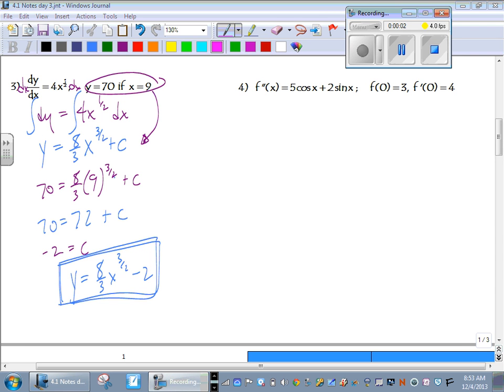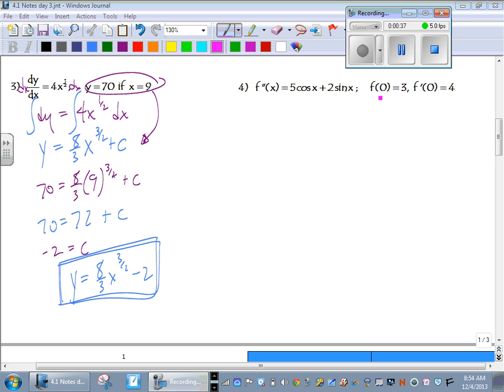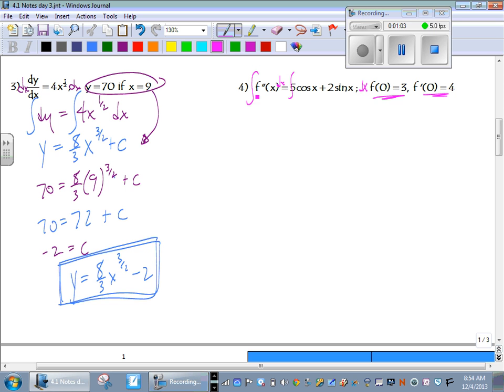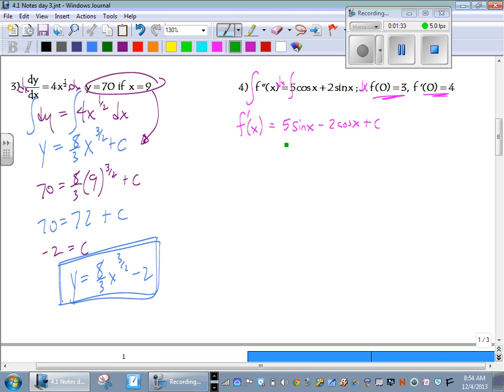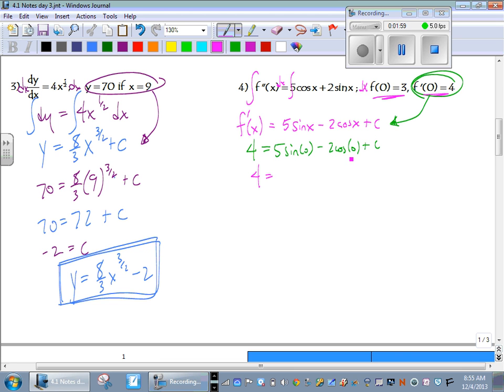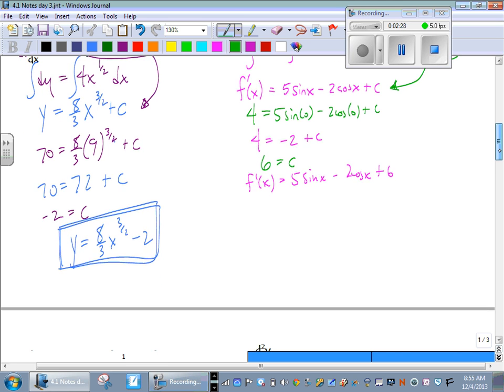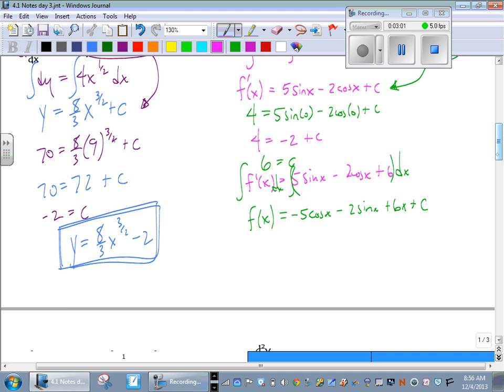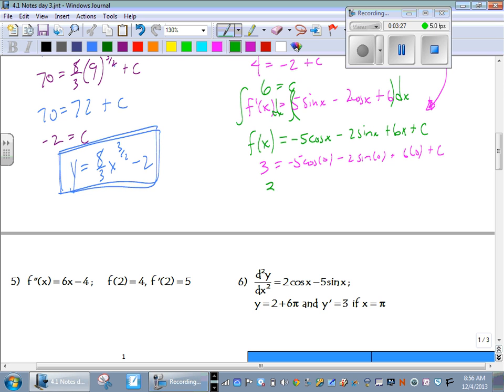Calculus 4 1 Notes day 3 Problem #4